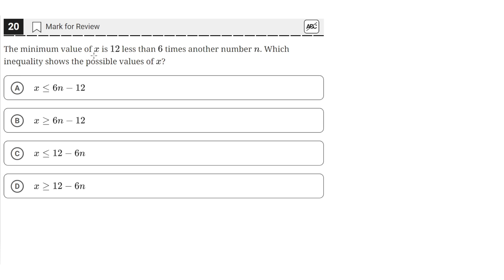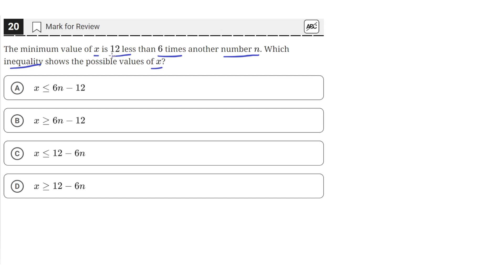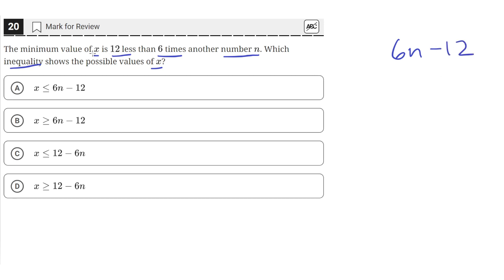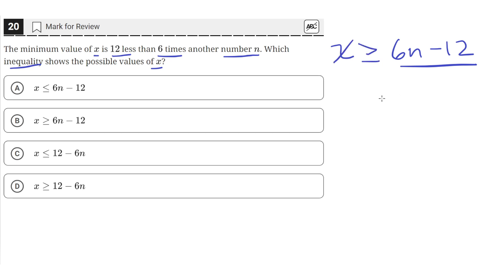Digital SAT Practice Test 4 - Math Module 1 - Question 20